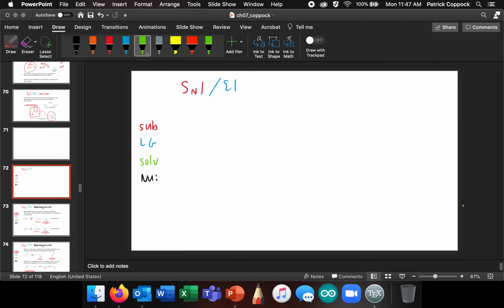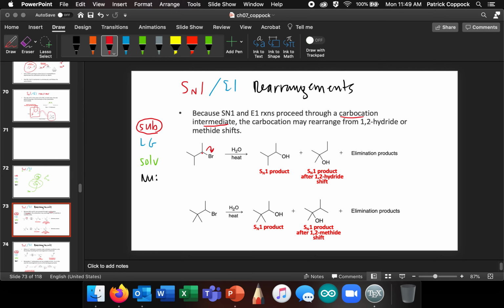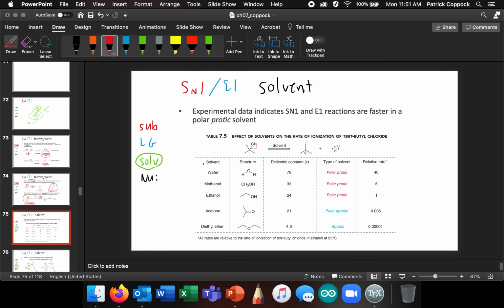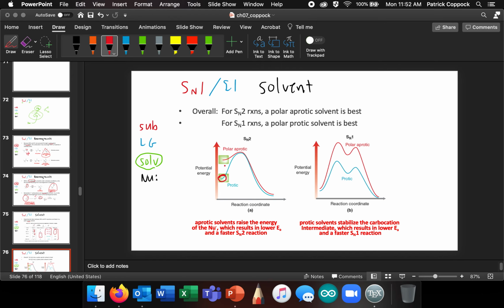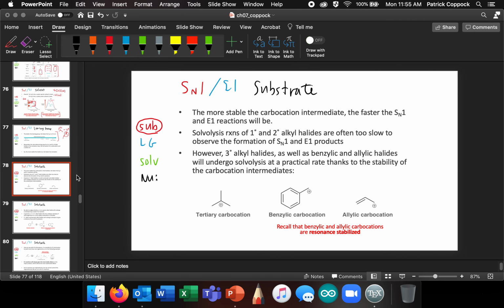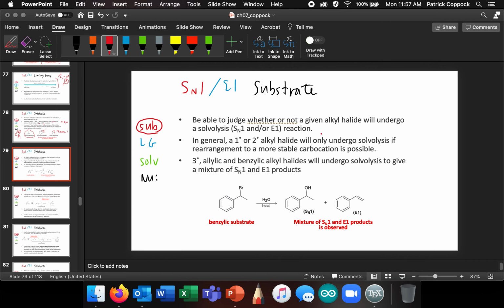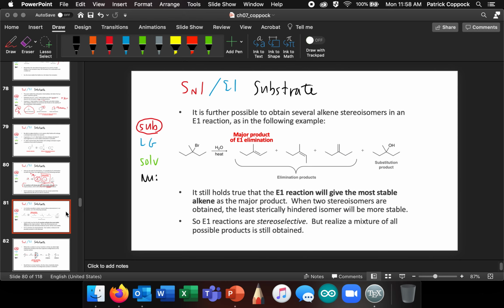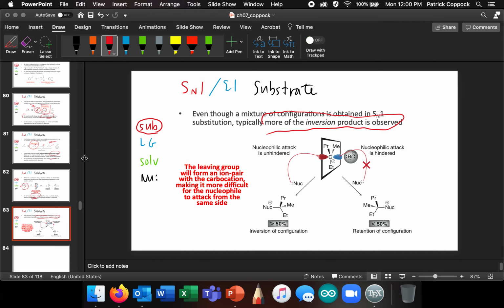More on SN1-E1 Reactions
More details on SN1 and E1 Reactions; substrate, leaving group, and solvent